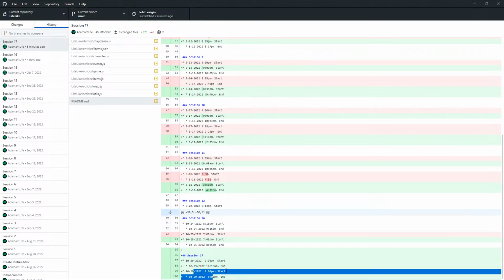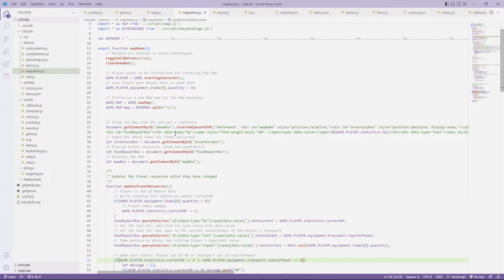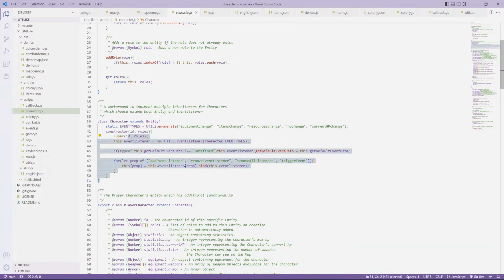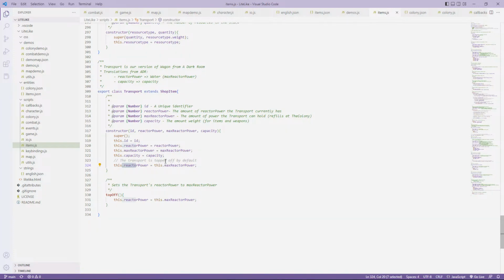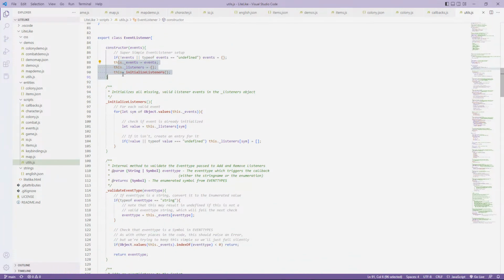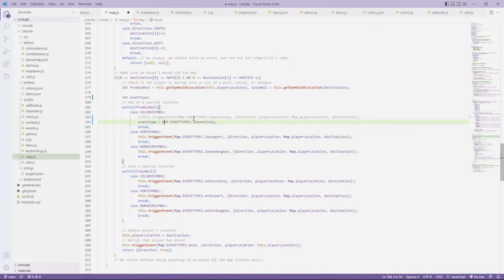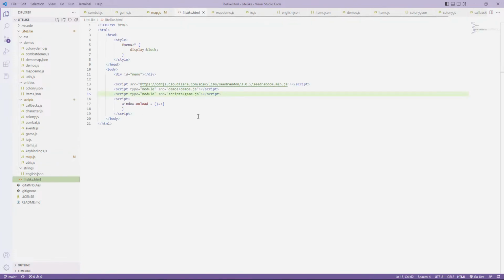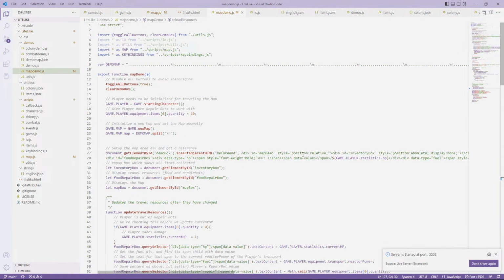Getting all the Puzzle Pieces together for the Map - LiteLike Development Part 17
The Map Demo is nearing completion as we implement most of the remaining UI controls for the Demo
About this Series: